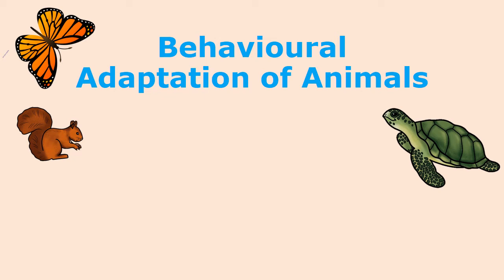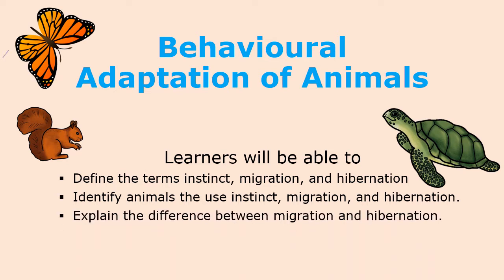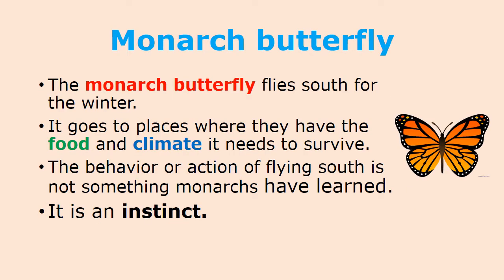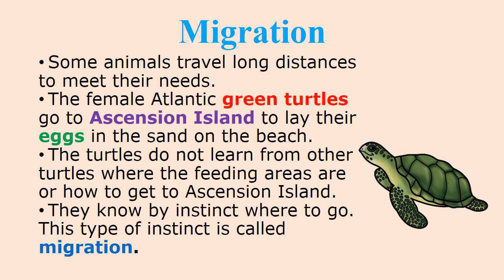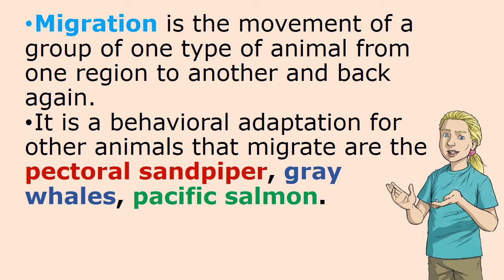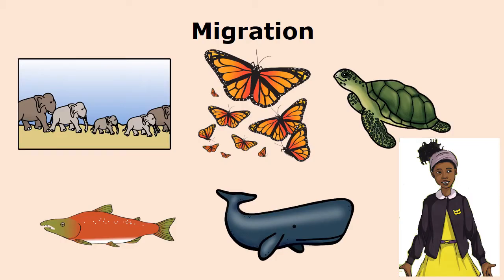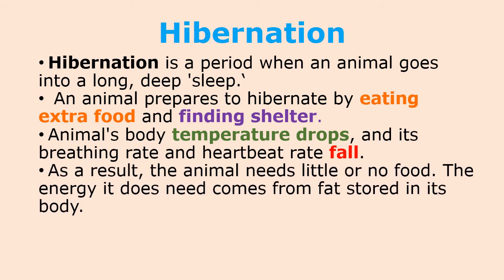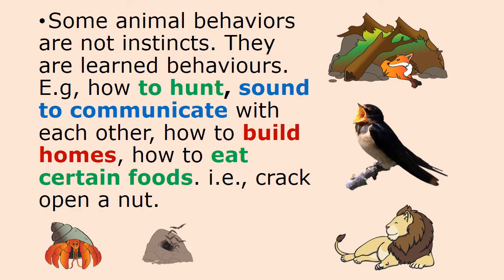BEHAVIOURAL ADAPTATION OF ANIMALS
Students will learn about animals behavioural adaptation.